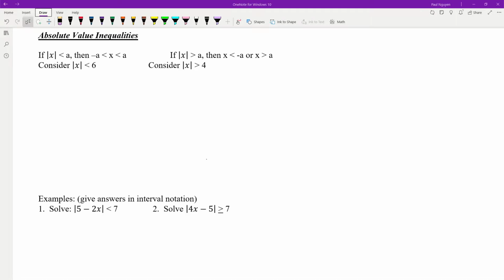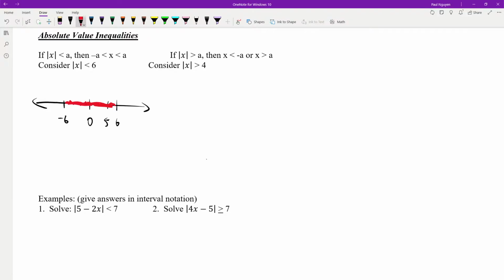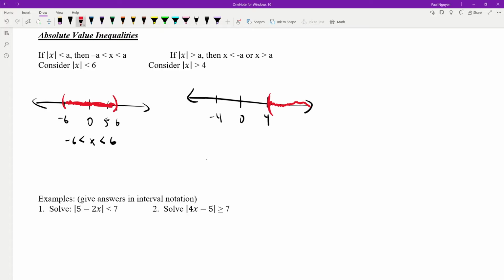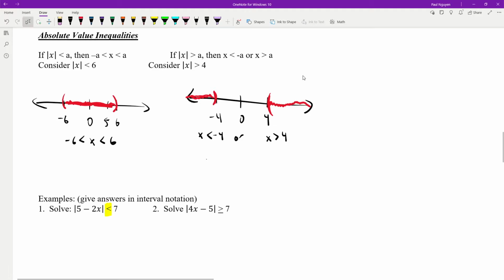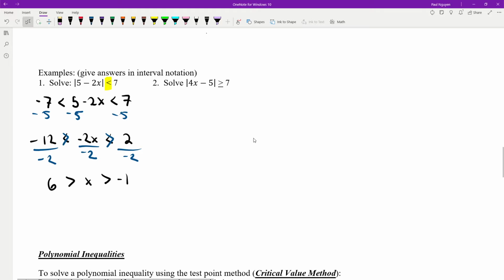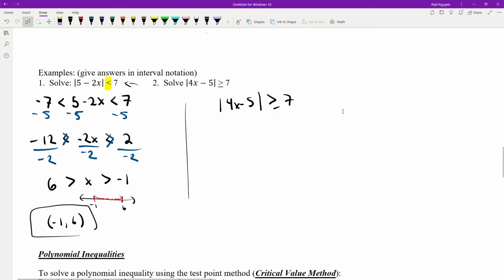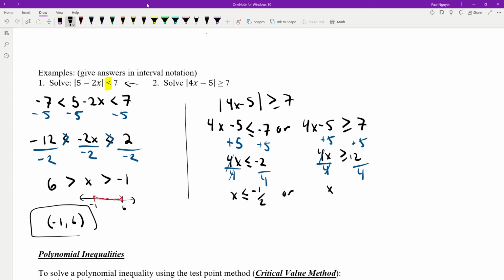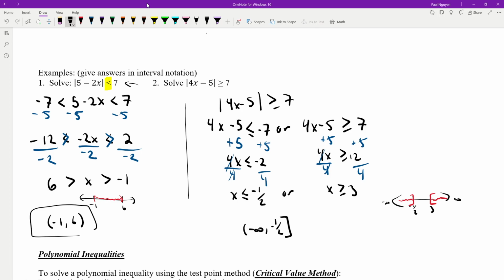Math 1513 - 1.5 Solving Absolute Value Inequalities